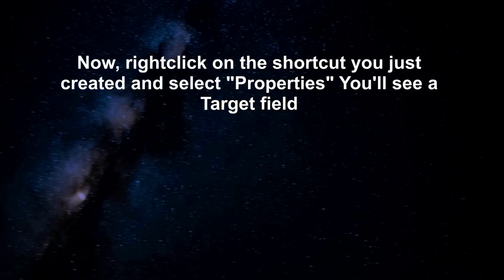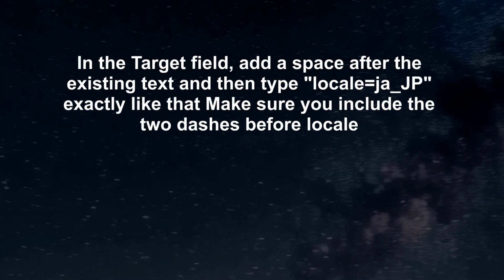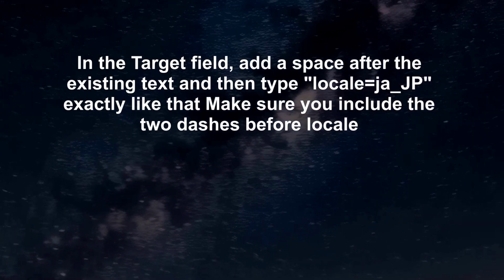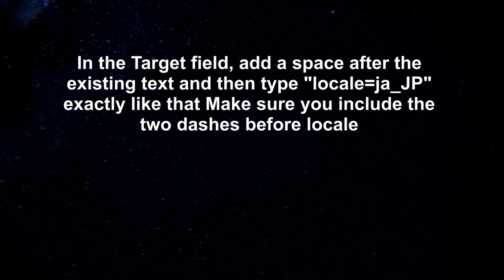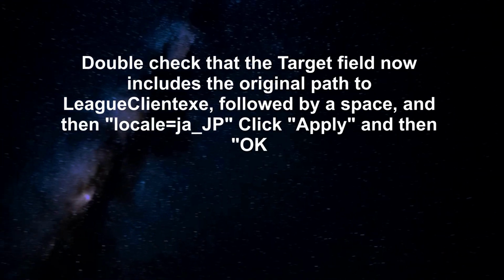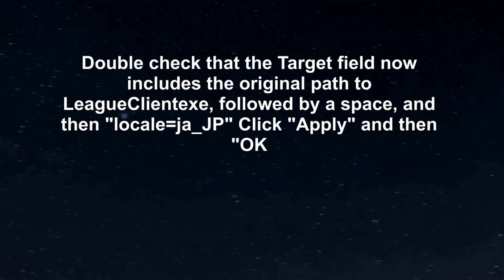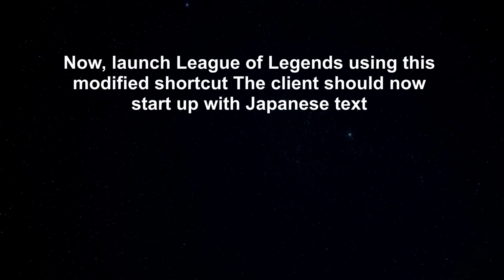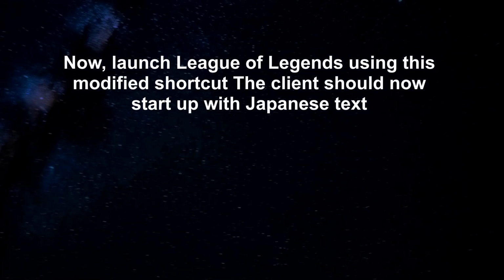HOW TO CHANGE LANGUAGE IN LEAGUE OF LEGENDS TO JAPANESE - Julia'sTutorials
HOW TO CHANGE LANGUAGE IN LEAGUE OF LEGENDS TO JAPANESE explains how to switch the game's text and audio to Japanese, providing a more immersive experience for players interested in Japanese culture or language learning. Immerse yourself in the game fully by changing the game's text and audio.

00:00 Intro
00:05 Locate Installation Folder
00:14 Create Shortcut
00:21 Edit Shortcut Properties
00:27 Add Locale Command
00:36 Launch with Shortcut
00:41 Change Audio Language
00:49 Enjoy Japanese League of Legends